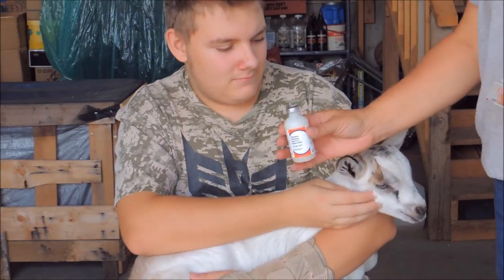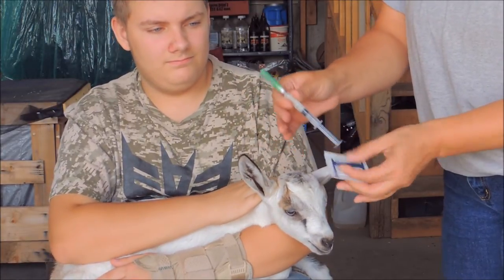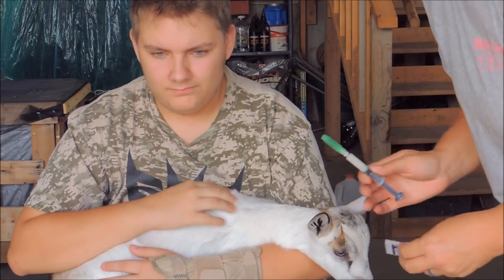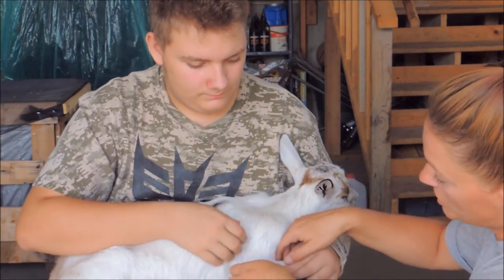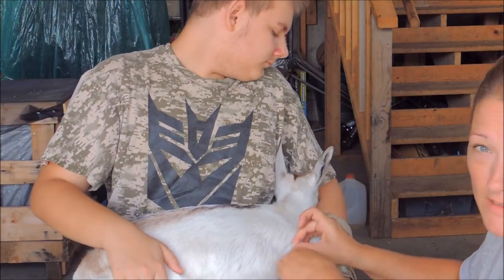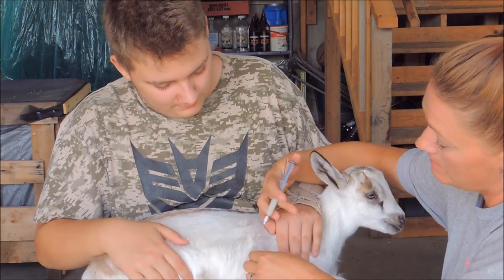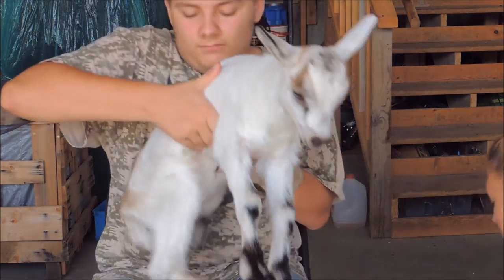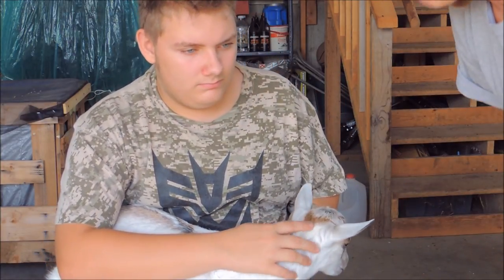Giving Immunizations to Your Goat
We are giving Daphne her first CD&T injection prior to her disbudding. It is important to give this before disbudding or castration of bucks.

(This video has been edited and was originally posted in August 2014 on my previous channel.)